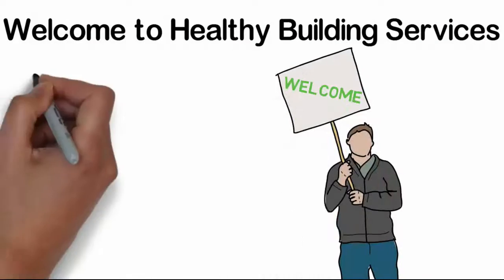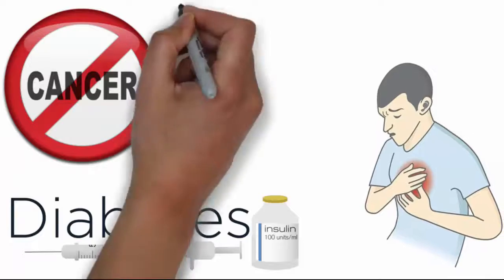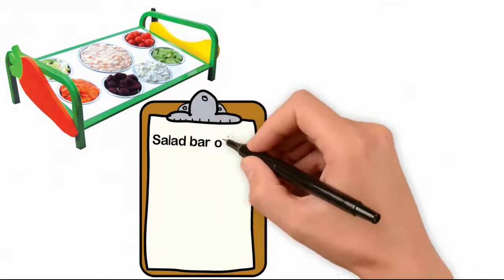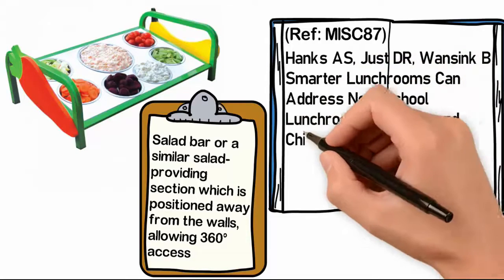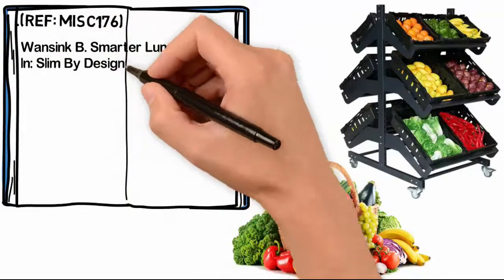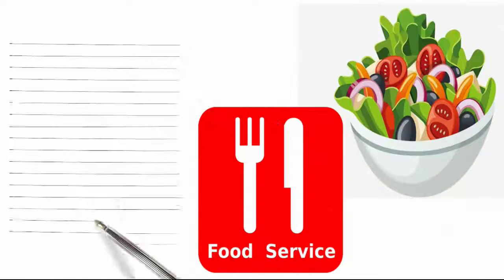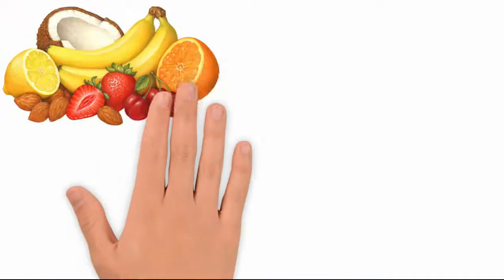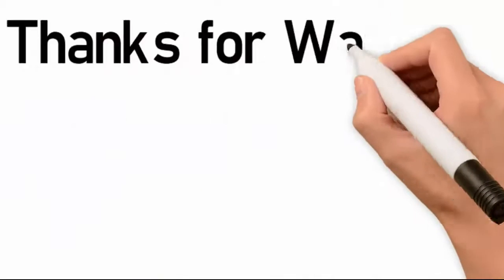Encouragement for vegetable and fruit usage in Healthy buildings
Lack of fruit and vegetable intake, is one of the top 10 risk factors contributing to global mortality that includes cancer, diabetes, heart disease and obesity, as per WHO approximately 2.7 million deaths worldwide. For cafeterias within the buildings